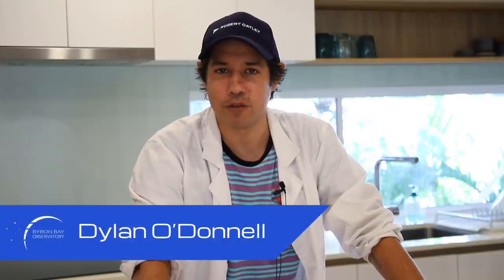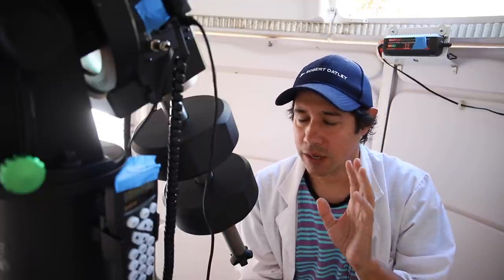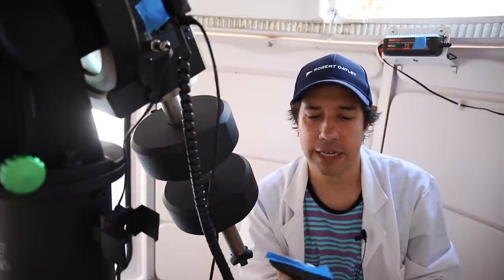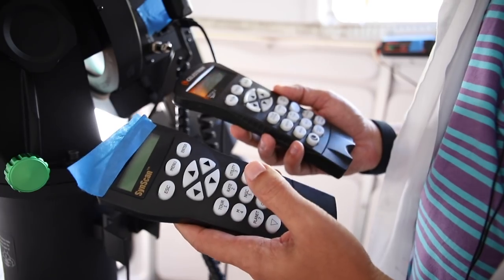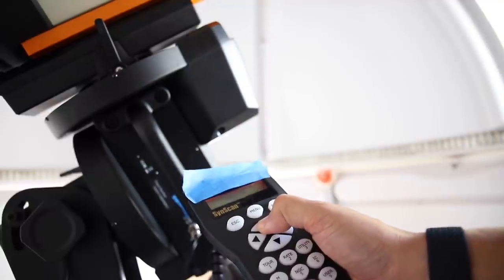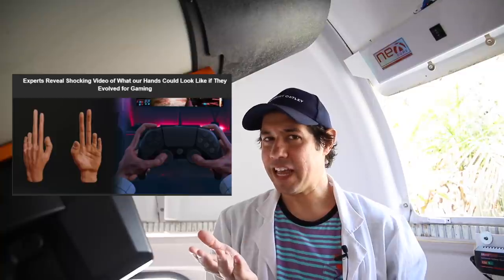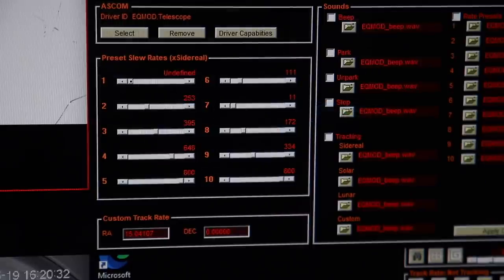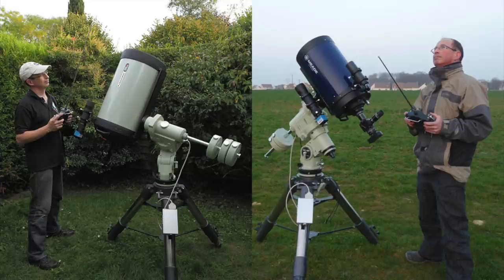Are Hand Controllers for Losers?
Admit it, you love a quick handy controller sometimes. There's no shame in it.

EQUIPMENT LIST
Celestron 11" Edge HD Telescope